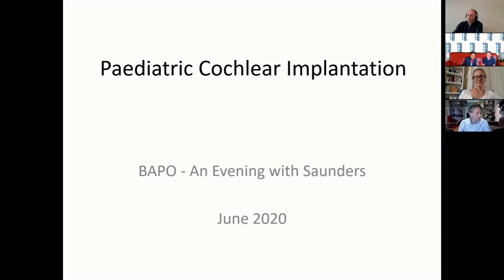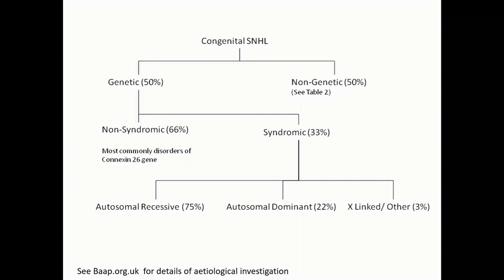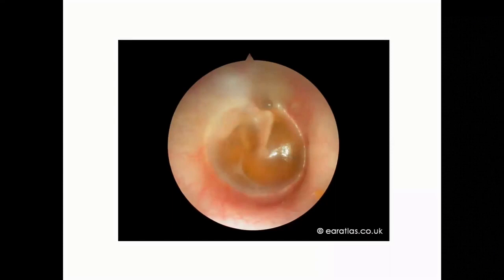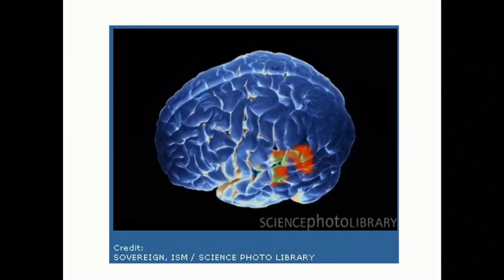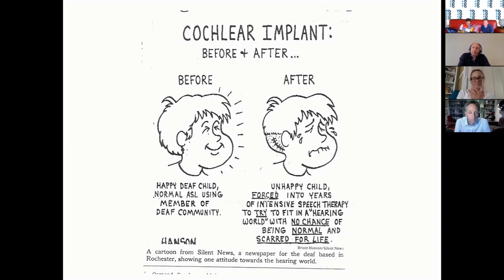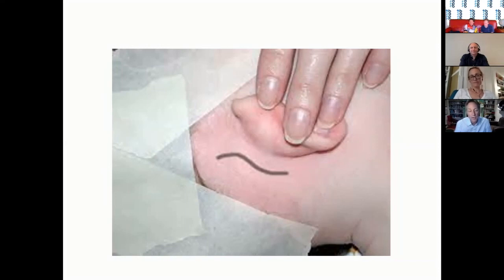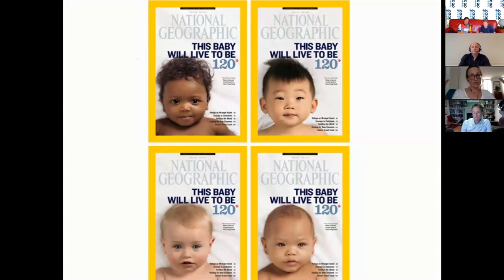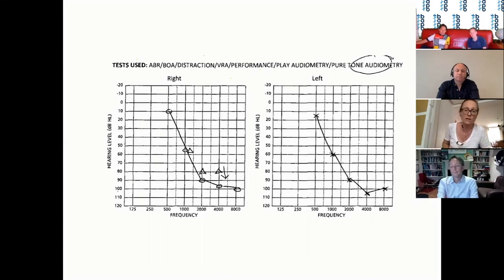Paeds ENT | BAPO | Paediatric Cochlear Implant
1. Paediatric otolaryngology - ENT related syndromes and cleft palate; Language delay and dysphonia in childhood; Congenital deafness

00:16 - Newborn hearing screening programme, and the use of ABR testing
03:06 - CMV screening
04:12 - Genetic screening
08:45 - Imaging, indications for CT
12:02 - Glue ear
15:50 - New criteria of TA566 regarding eligibility for cochlear implantation
18:56 - Neuroplasticity and when to perform cochlear implantation
25:56 - Neurocognitive effects of general anaesthetic
27:14 - Cochlear implantation and the deaf community
30:25 - Bilateral cochlear implantation
34:25 - Soft surgery principles
38:56 - Electrode positioning in the cochlear
45:39 - Hearing preservation with discussion of an audiogram
54:04 - Cochlear Carina System discussion with audiogram
56:57 - Recurrent acute otitis media management
58:54 - Acute mastoiditis management
01:00:53 - Exposed cochlear implant following failed treatment of acute mastoiditis management
01:05:36 - Children with additional needs and cochlear implantation considerations
01:10:58 - Predictions for future changes to cochlear implantation in the next decade
01:12:37 - BAPO and ESPO upcoming events